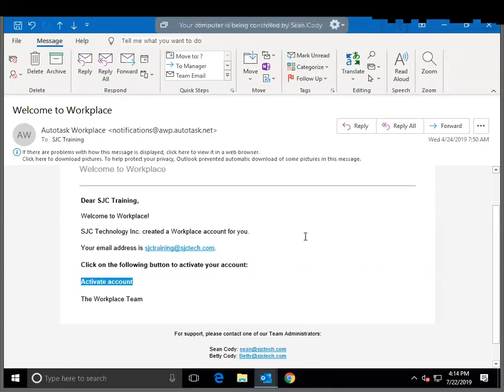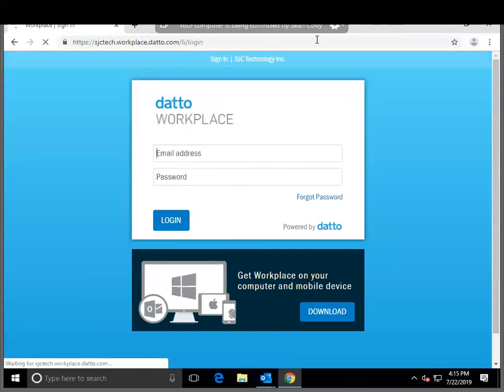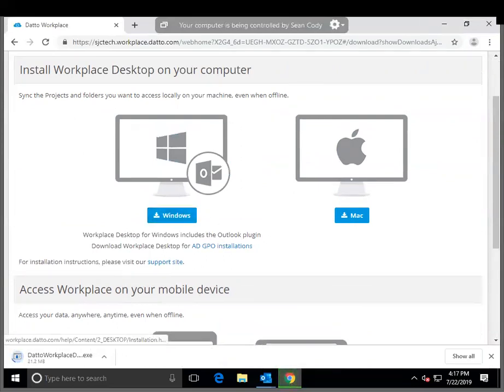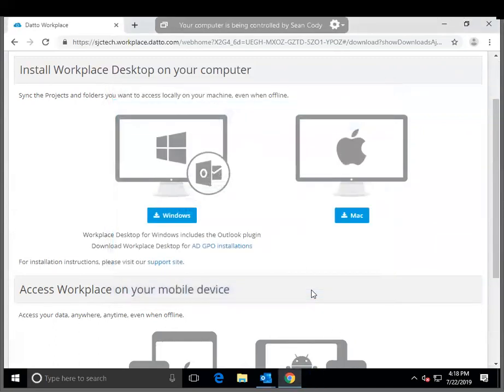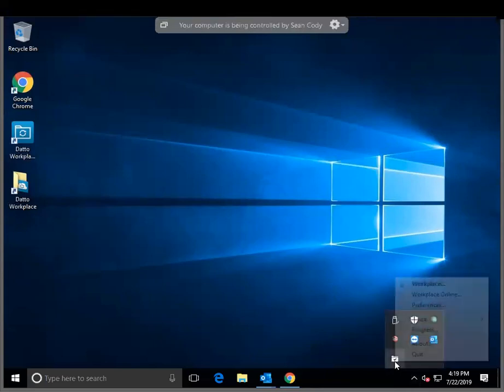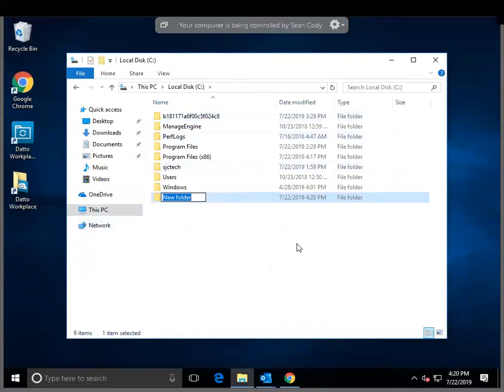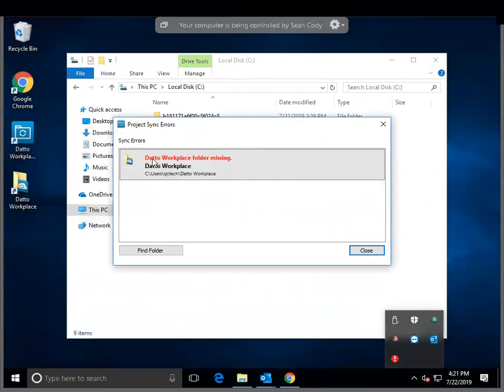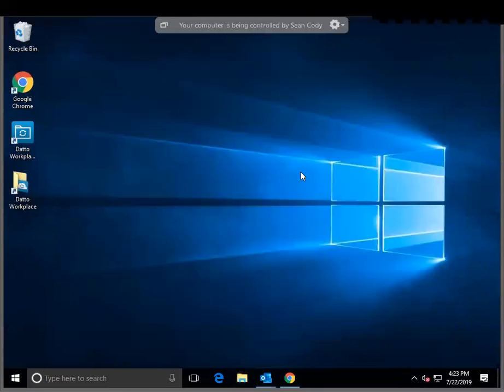Datto Workplace install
How to install Datto Workplace.